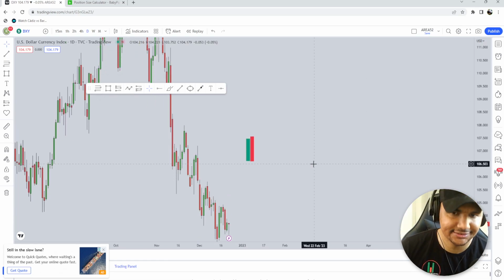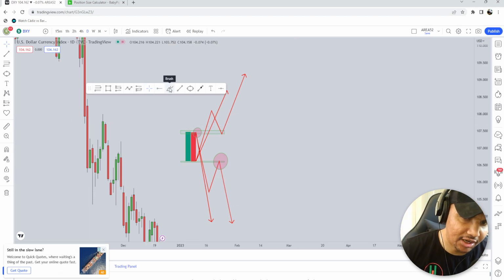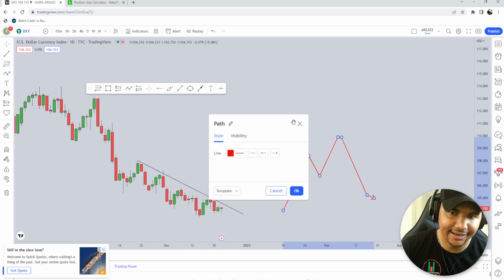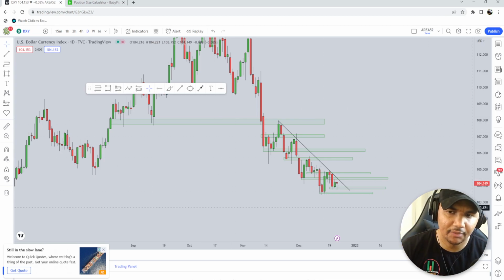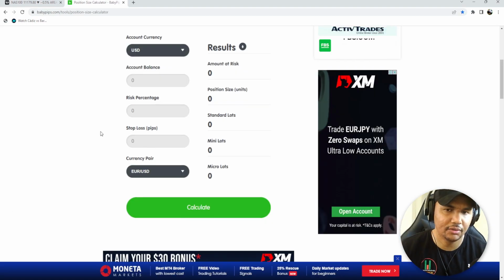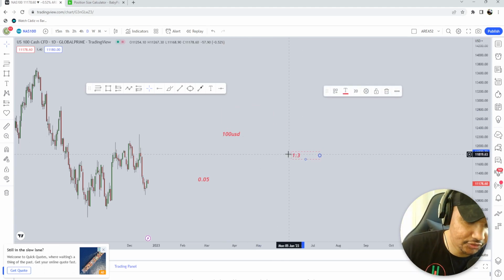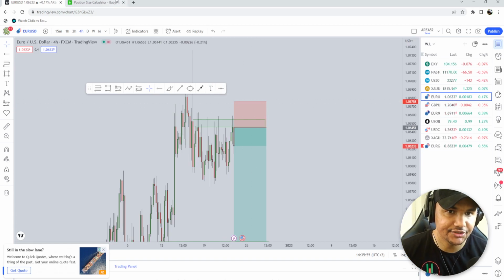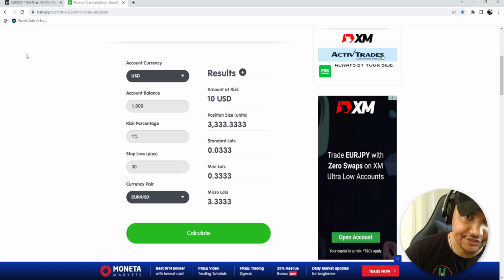Forex Trading Market Structure Made Simple AND RIsk Management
In this video, I will provide you with a detailed breakdown of the concept of market structure. It is very important to understand structure, as it lays the foundation of every trading strategy. It is even more important to understand how the different trading timeframes work! I give my best to explain how to follow the flow of the market and to seize as much as possible trading setups during a trend!